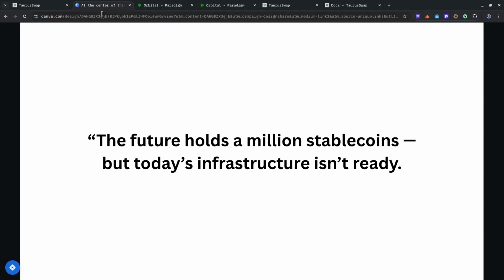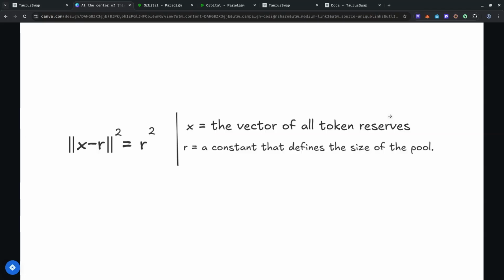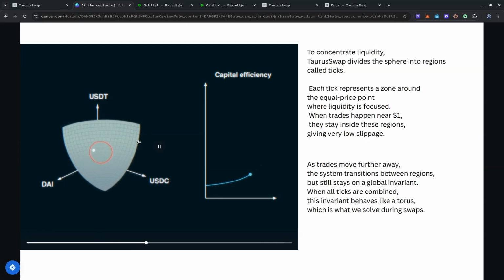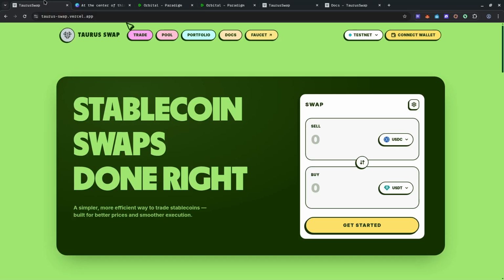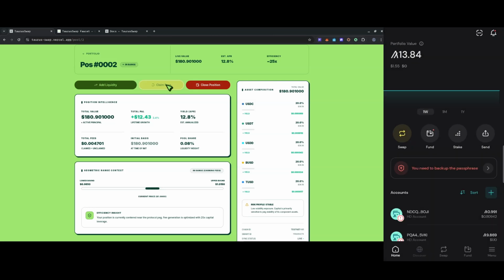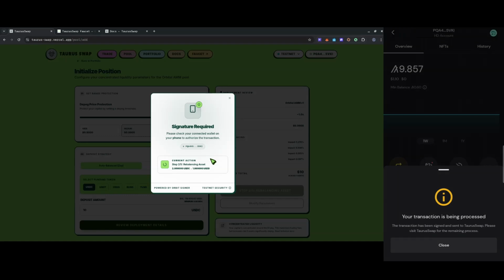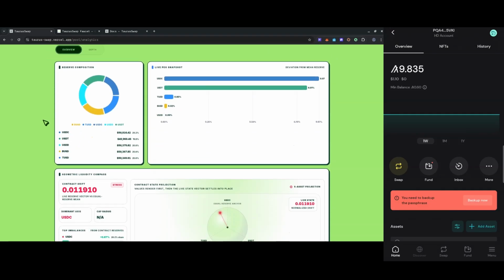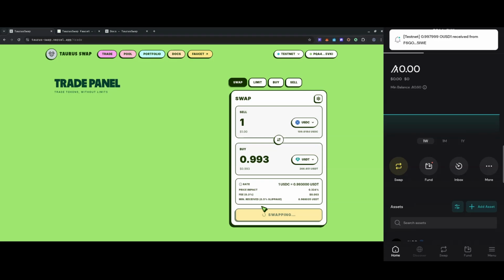Taurus Swap | Team: Paramarsh Labs | Algorand Hack Series 3.0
Taurus Swap is a DEX on Algorand designed for stablecoins. It supports multi-token pools, low-slippage swaps, and flexible liquidity provision, all in a single system without splitting liquidity across pairs.